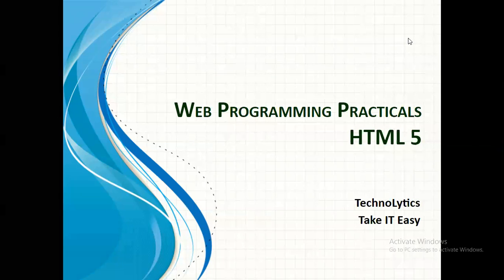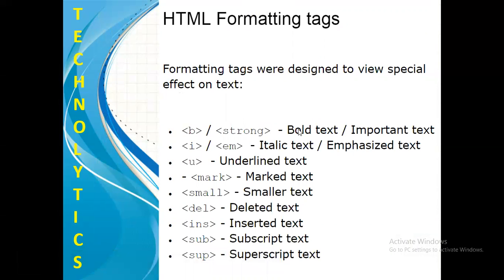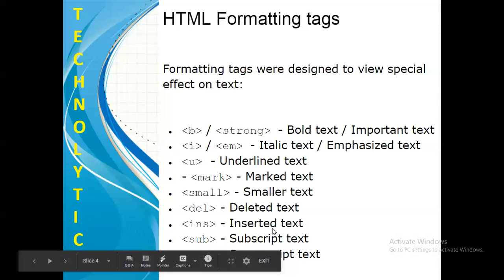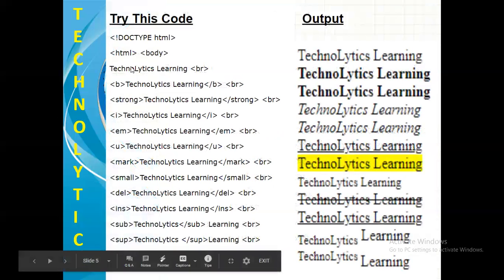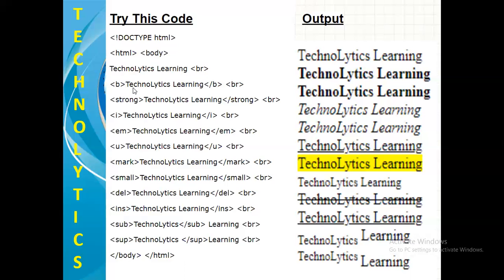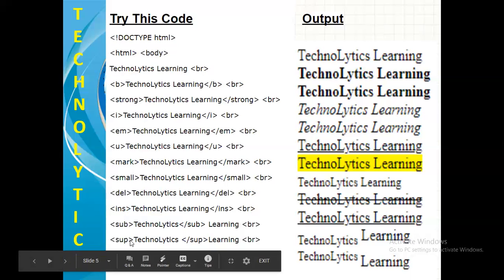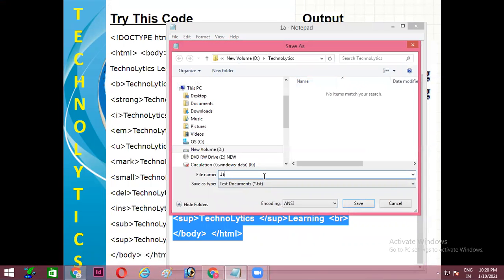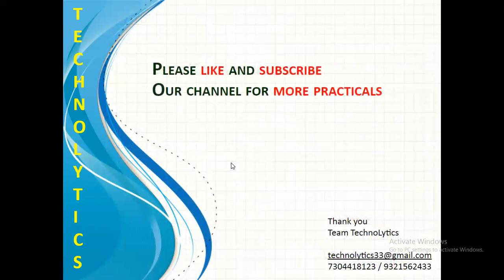Design a web page using different text formatting tags in HTML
HTML Text Formatting tags:

HTML contains several tags for defining text with a special meaning / effect such as BOLD, ITALIC, UNDERLINE etc.
HTML Formatting tags

Formatting tags were designed to view special effect on text:

 Bold text / Important text
Italic text / Emphasized text
 Underlined text
Marked text
Smaller text
Deleted text
Inserted text
Subscript text
Superscript text